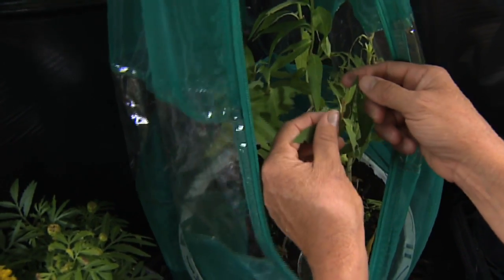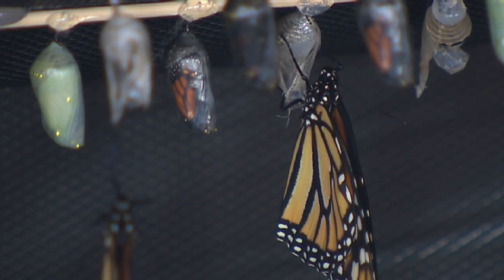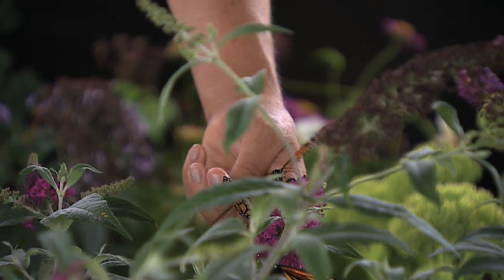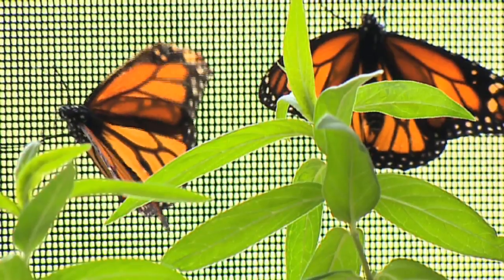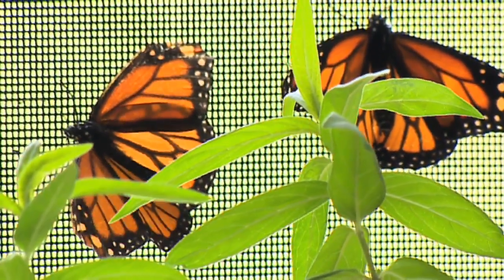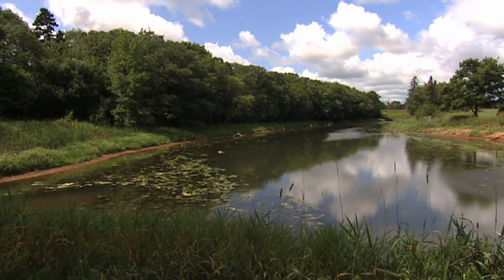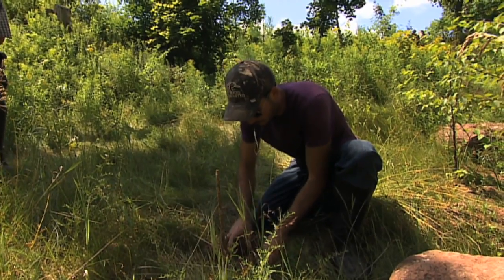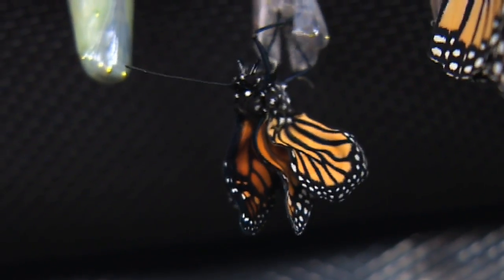Monarch butterflies migration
From Canada to Mexico -- that's the long migration range of the Monarch butterflies. Their numbers have been declining in recent years on PEI due to food and habitat loss. Local conservation groups are trying to reverse that trend.